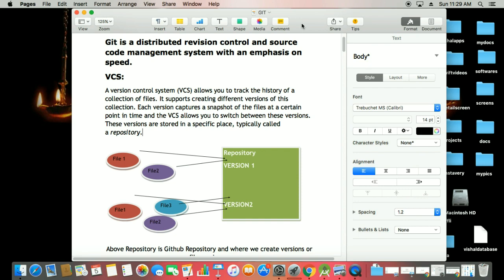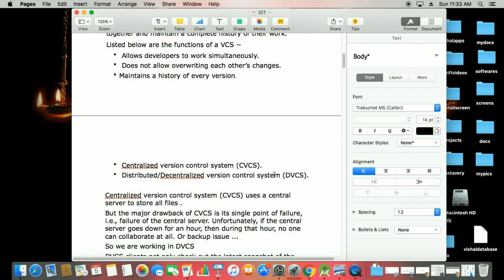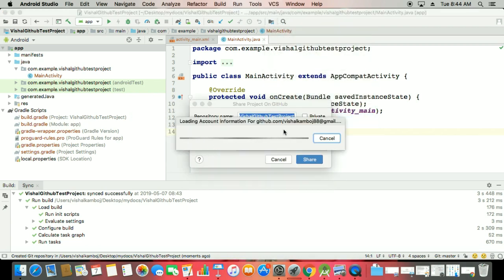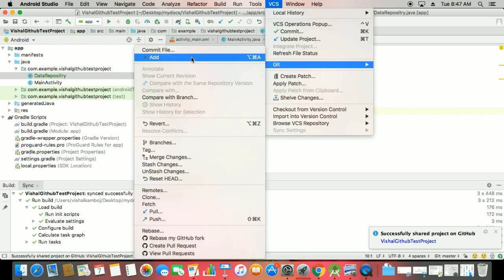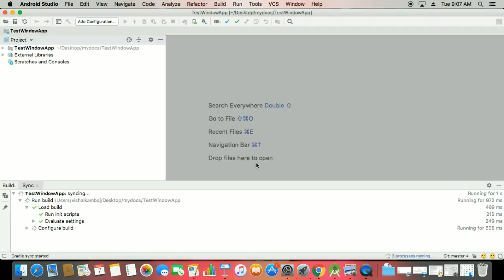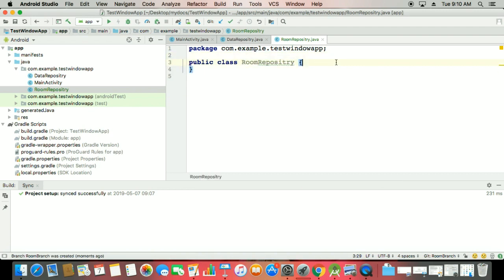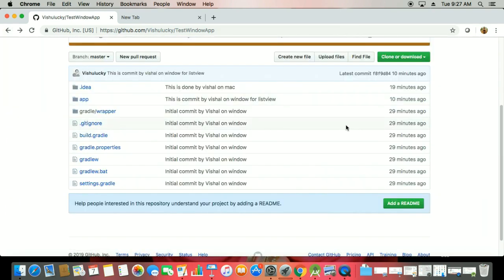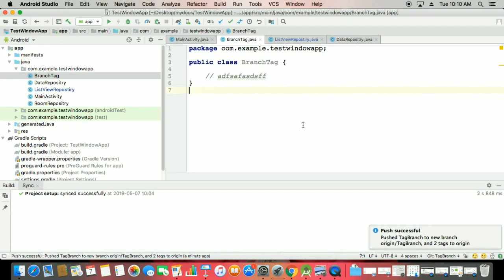GIT Version Control VCS Android Studio with Github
Here we learn how to push , pull , branch, tag and merge the project on  VCS ( Version Control System) Git